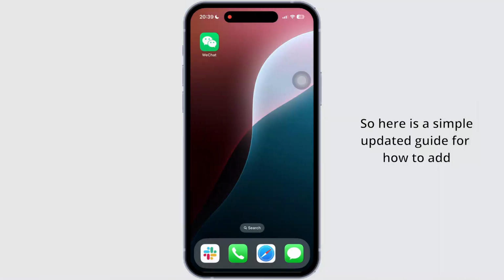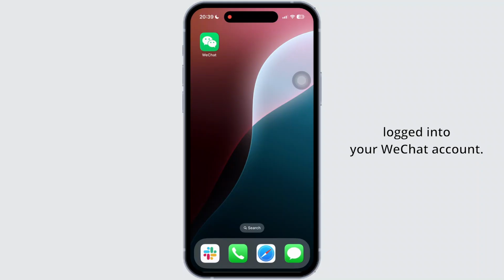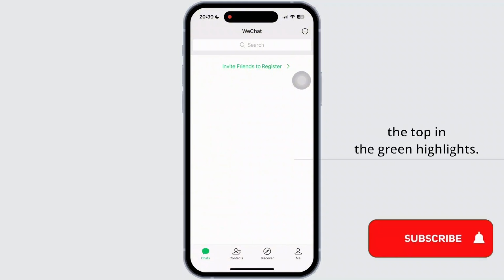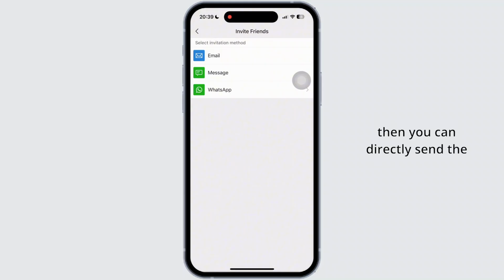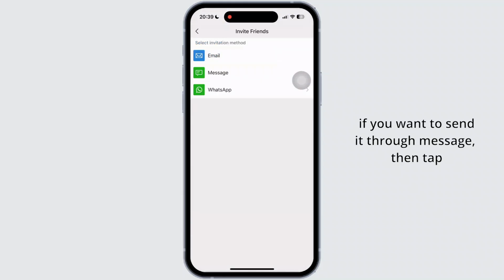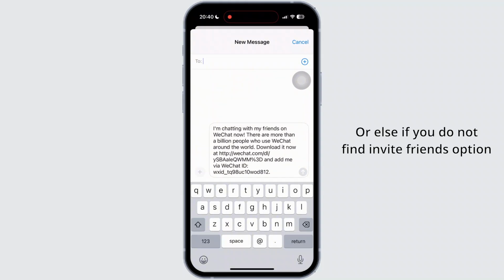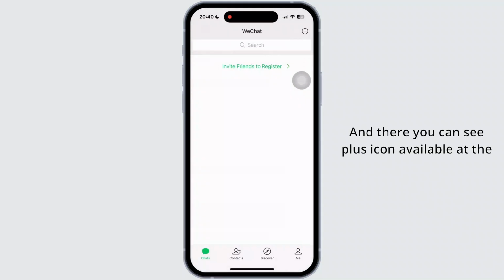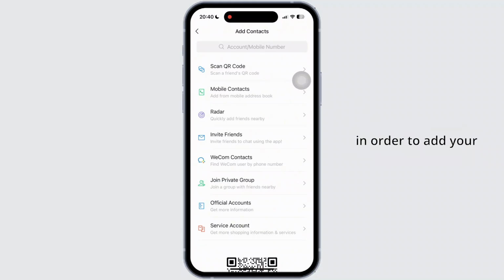How to Add Friend on WeChat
How to Add Friend on WeChat (2025)!
Want to connect with friends on WeChat but not sure how to add them? This video will guide you through the steps to add friends on WeChat quickly and easily. Whether you're wondering, "How do I add a friend on WeChat?" or need help navigating the friend request process, this tutorial has you covered. Learn how to search for and send friend requests, as well as how to manage your WeChat contacts. Watch now to start building your WeChat network today!

Timestamps:

00:00 How to Add Friend on WeChat
00:10 How Do I Add a Friend on WeChat?